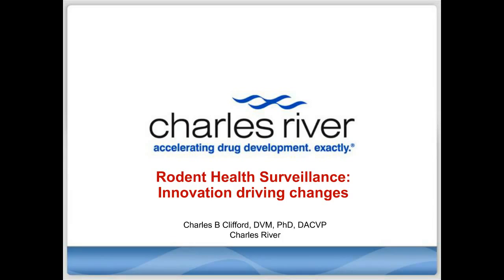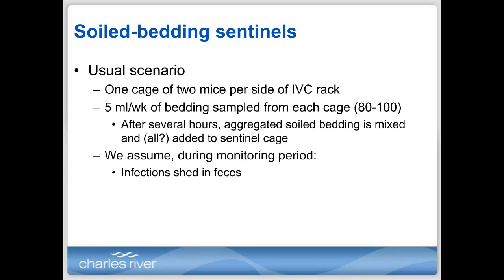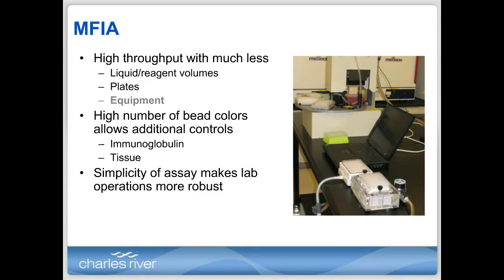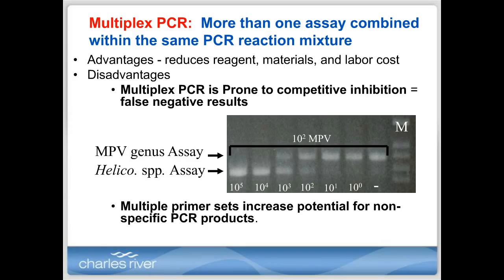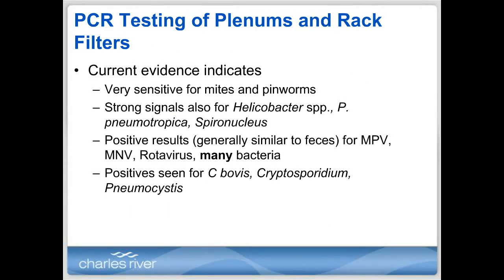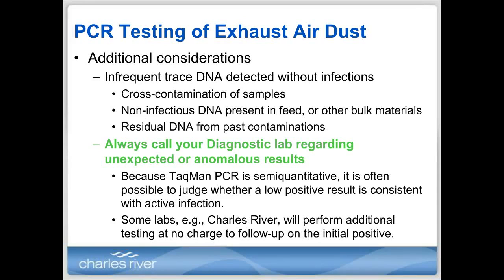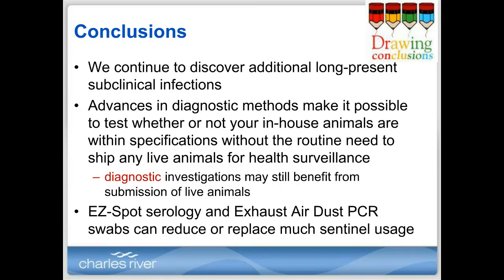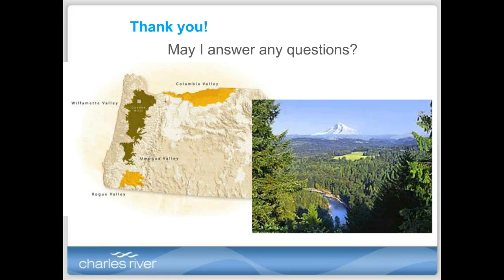Charles Clifford - Rodent Health Surveillance Innovation driving changes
Modern biomedical research greatly benefits from sophisticated techniques which can detect even the most subtle alterations between different individuals or groups.  This has raised the bar for the health status of research rodents; even silent infections can cause short-term shifts in the bodys host-defense systems or various other metabolic functions.  However, several problems complicate QC efforts to insure the animals meet the necessary specifications.  First, because many rodents, including almost all mice, are housed in some type of individual containment caging (IVC, FTC, etc.), any infection is likely to be present in so few cages that random sampling is not effective as a detection strategy.  Second, although a very small amount of soiled bedding can be collected from each cage and given to a sentinel, this method does not reliably transfer many of the common infections. Third, shipping rodents to a diagnostic laboratory is expensive and subject to weather embargoes.  Finally, economic trends have required more to be accomplished with less expense and labor.
     Fortunately, techniques have emerged in the last several years which allow rack-level monitoring at a sensitivity level higher than achievable by soiled bedding sentinels.  All diseases which are transmitted by soiled bedding, as well as many others, can be detected by PCR testing of dust which accumulates in filters, exhaust plenums, change hoods, etc.  With careful selection of test panels and judicious use of pooling, PCR-based testing can reduce costs, reduce labor, and even replace sentinels.  When animals do need to be tested for antibodies, dried blood spot methods have been adapted to rodent serology, allowing full serology panels to be conducted on essentially one drop (20 ul) of blood shipped at ambient temperature.
     Thus, innovative technology has expanded the QC toolbox available to vivarium managers,  enhancing surveillance while controlling labor and other costs.